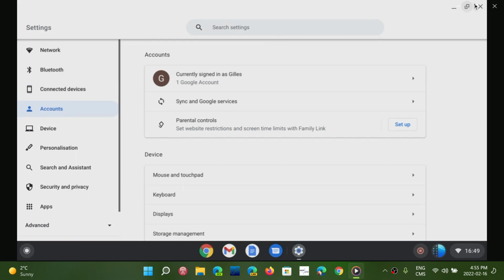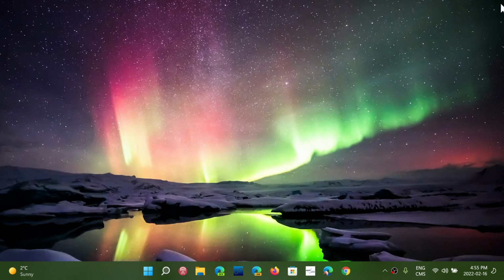Google Chrome OS Flex could this be a Windows 11 killer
Small demonstration of the Chrome OS Flex, installed on my 8 year old Toshiba PC